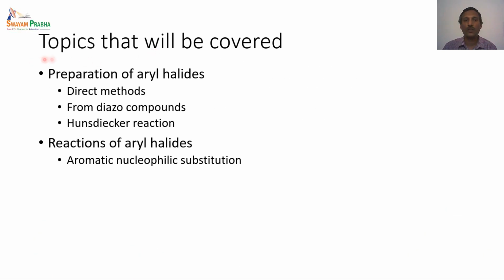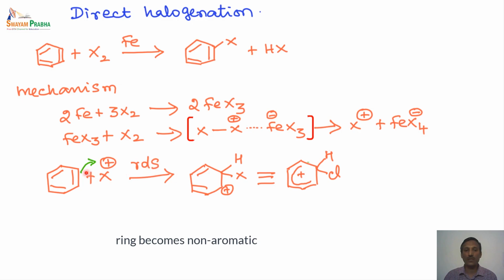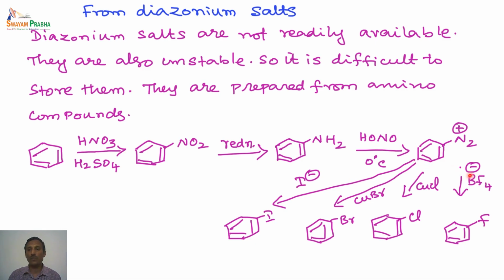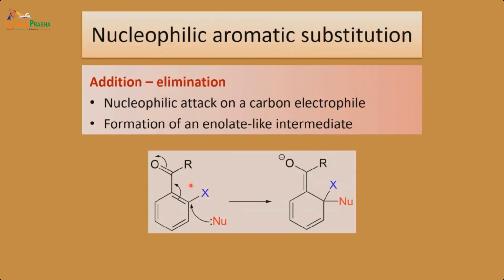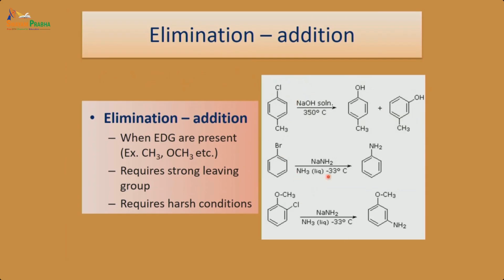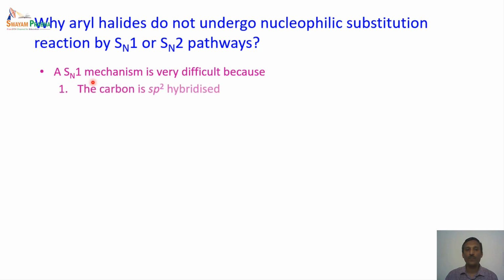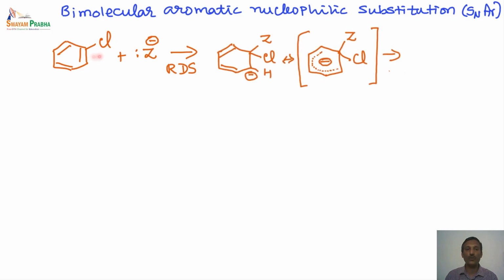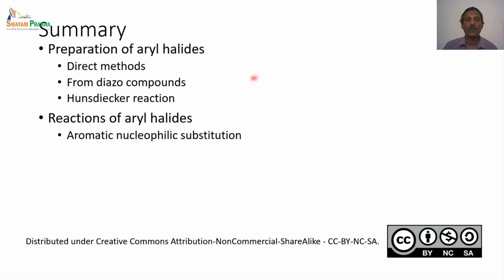V1-Preparation and reactions of aryl halides